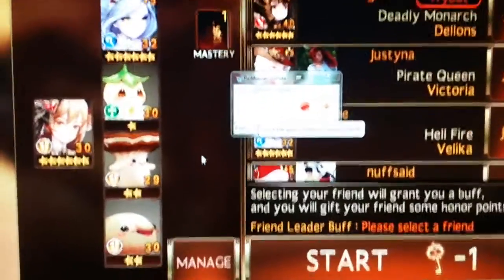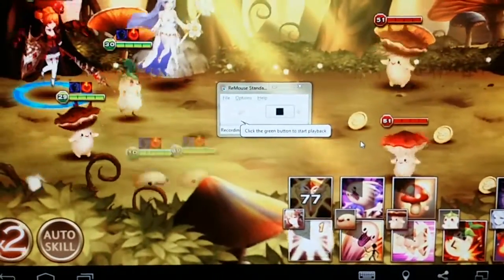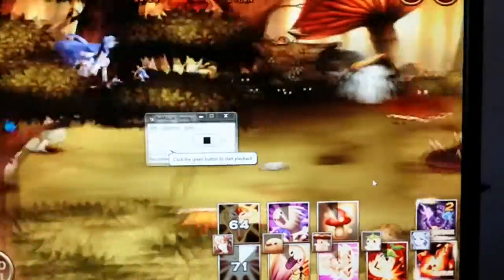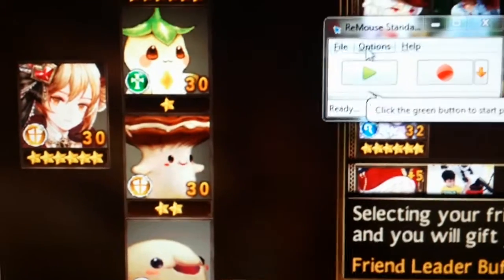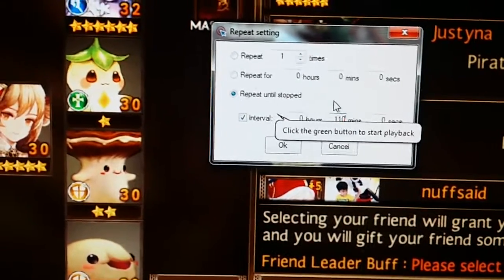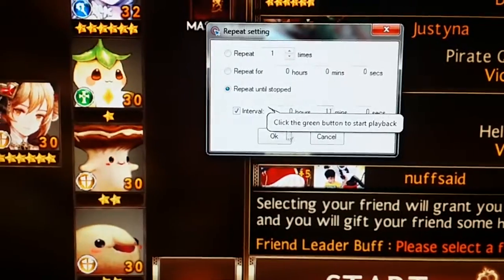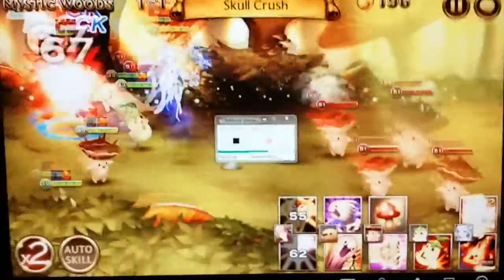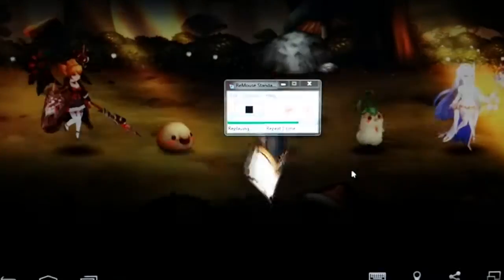Remouse tutorial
When using this and ur going to sleep. PLEASE have at least 30 free slots for ur HERO INV and 25 free slots for your ITEM INV. Thanks.

This is a free version so you need to repeat the record IN CASE YOU CLOSED THE APP or TURNED OFF your computer.

Comment for any questions. thanks